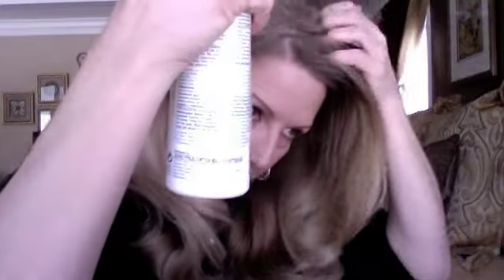She wants GLAMOROUS hair...tutorial!!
Hi all, thanks for stopping by! This is a hair tutorial for a glamorous night out on the town. My hair did not behave as well as it should have. but something is better than nothing. I am in Florida and will be until Sunday. I will start the Crazy Miss Tammy Questions next week when I return home...Have a great day!!

Rollers used : Babyblisspro
Paddle brush : Paul Mitchell
Hairspray: Paul mitchell Freeze and shine

Have a great day!  Tammy

Face: Laura Gellar Bright and Balance Lips: GA #405 Liner: MAC cherry, Cheeks: Rimmel bronzer, All over face powder Guerlain Meteor.  Mac Brule,Bisque,sable.  Brows: Dior universal  Givenchy eye pencil in Brown